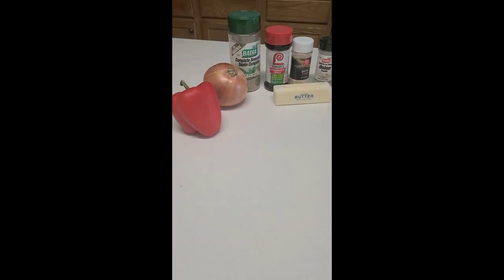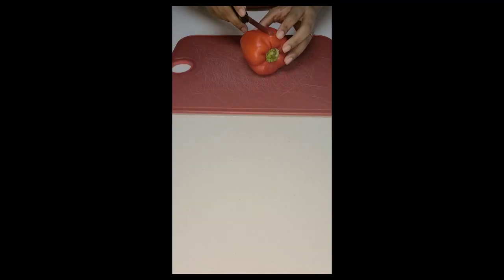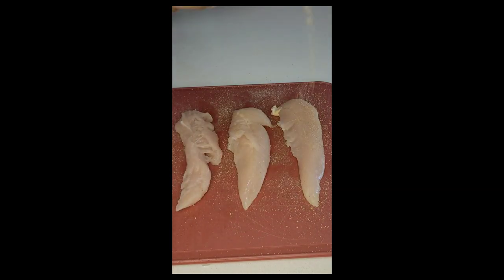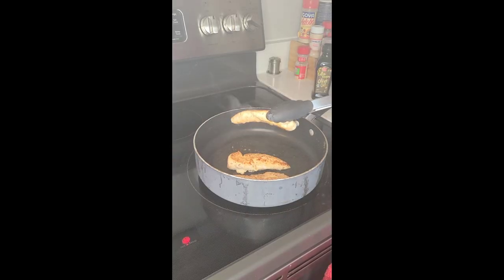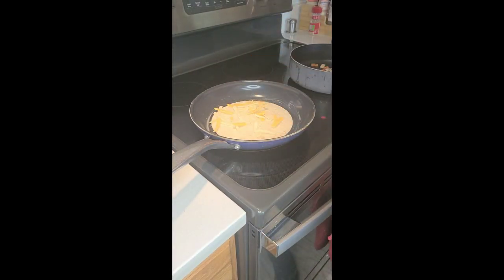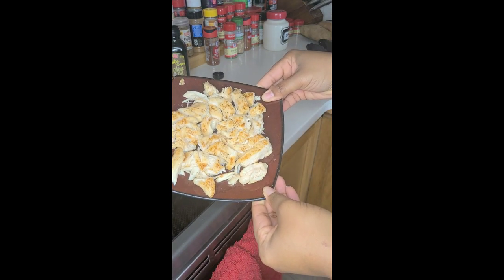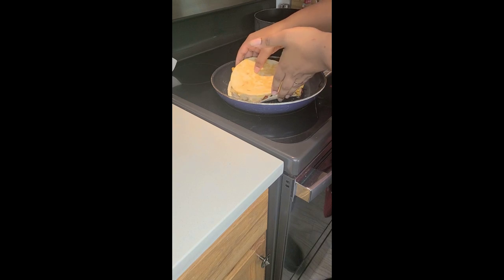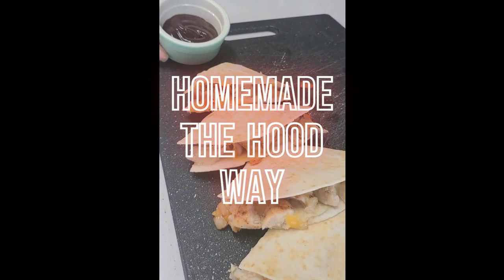Quesadilla Recipe: Delicious CHICKEN QUESADILLAS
This quesadilla recipe is loaded with succulent chicken, three types of cheese, and delicious sautéed vegetables. This meal is easy to make and is perfect for lunch or dinner if you're looking for a quick meal.
Ingredients:
1/4 Bell Pepper
1/4 Onion or (same amt as bell pepper)
1tbsp Olive oil
1/2 tbsp Butter
Chicken Tenderloins
Tortillas
Barbecue sauce (or favorite dipping sauce)
Sprinkle on both sides of the following:
Complete Seasoning
Seasoned Salt
Onion Powder
Garlic Powder
Pepper